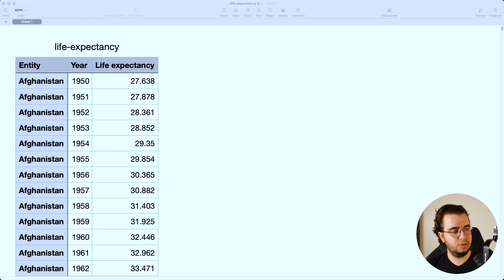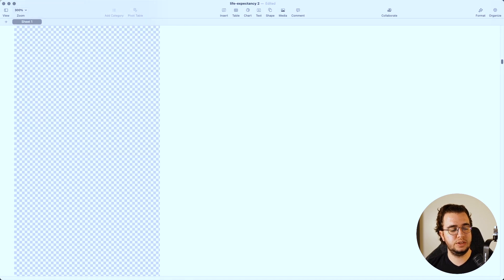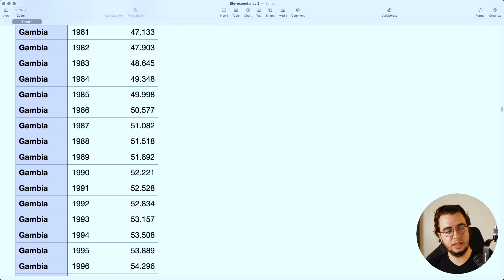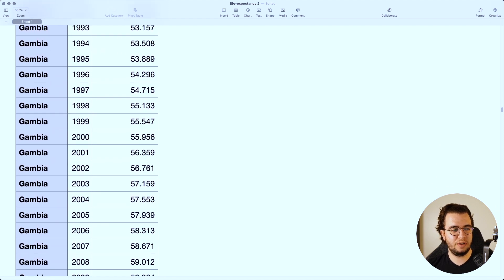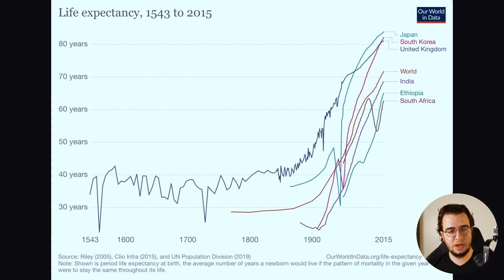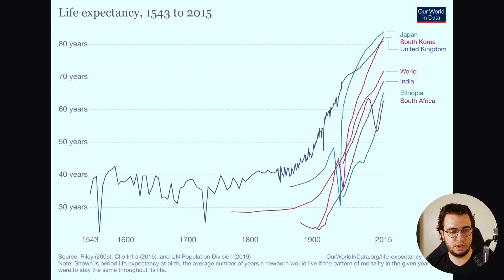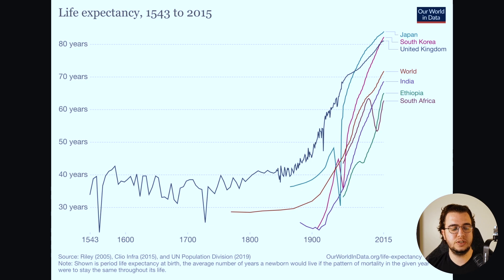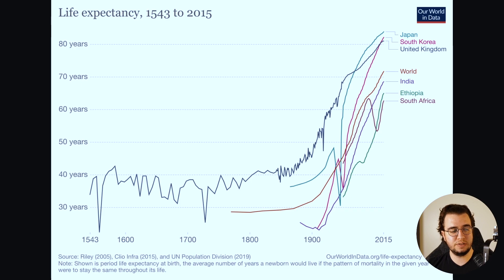Data Visualization with D3, React, visx and Typescript: 1 - Introduction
This is the first video of a series that I'm creating to teach you about data visualization using some technologies like D3, React, visx and Typescript. I hope you like it.

Gear:

Microphone: EV RE20 Black
Boom Arm: Rode PSA-1
Shock Mount: EV 309A
Audio Interface: SSL2
Camera: Sony A7C
Lenses: Sigma 24-70mm F2.8 DG DN